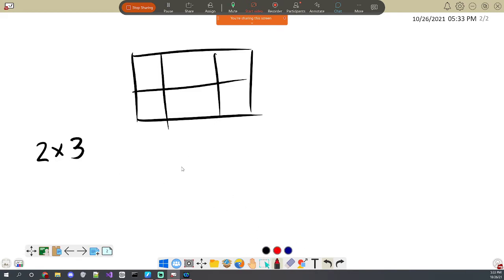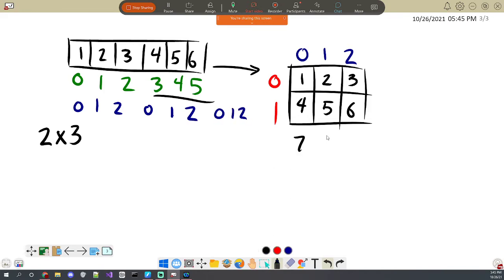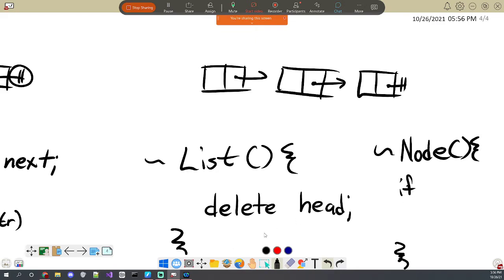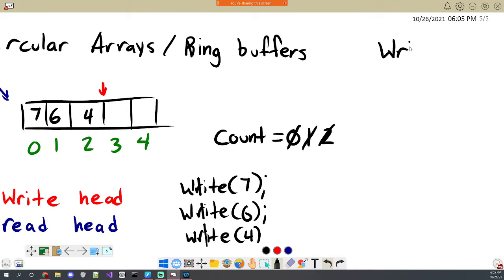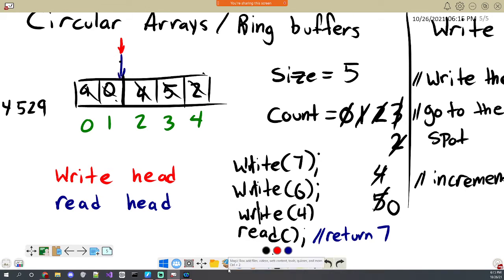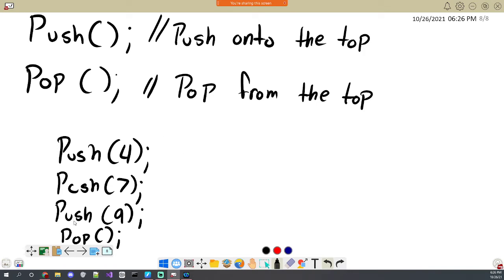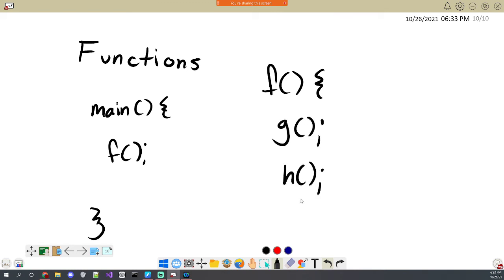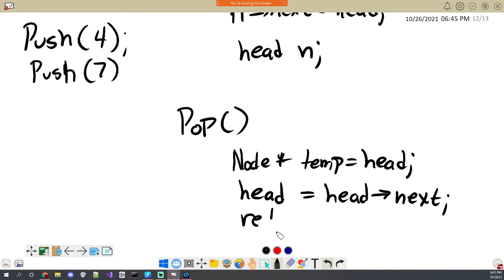CS 202 - Fall 2021 - Lecture 18 (Common Data Structures)